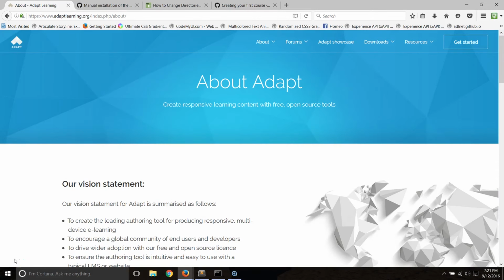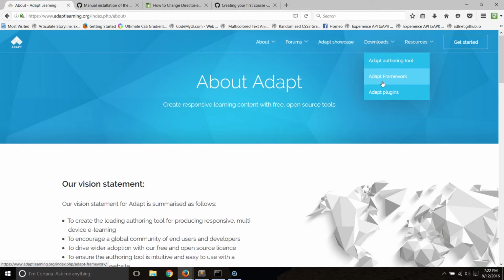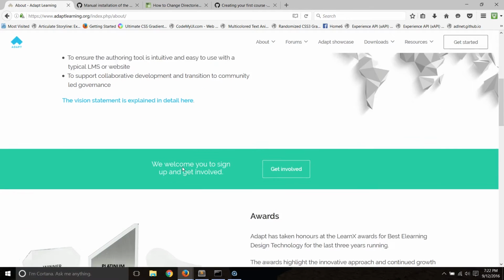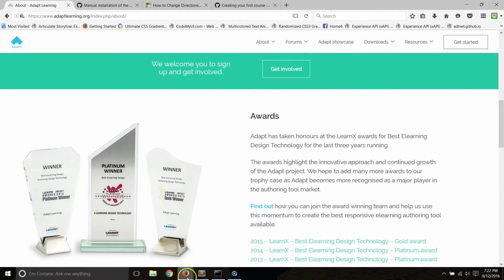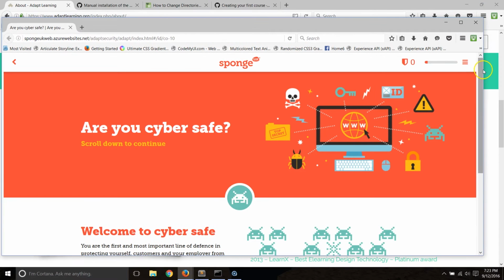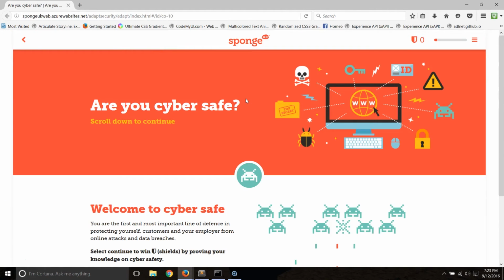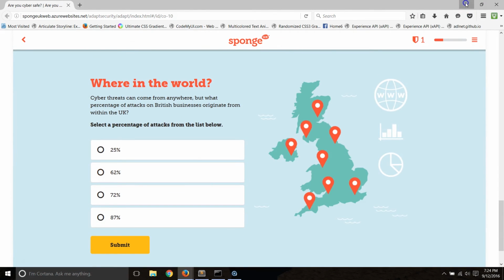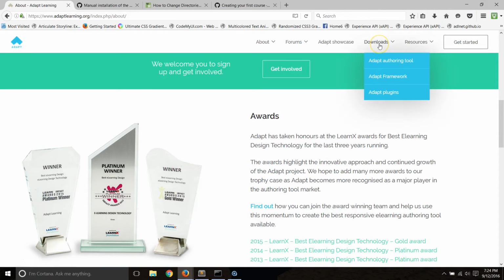Getting Started with Adapt E-Learning Framework 1/3